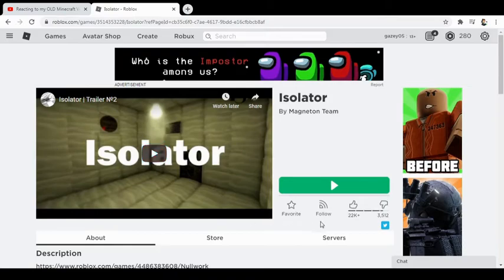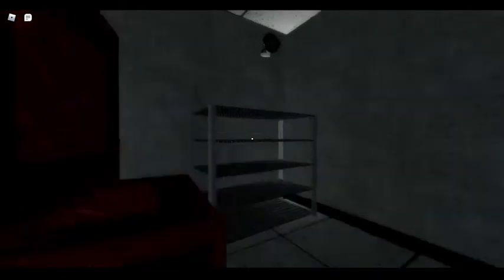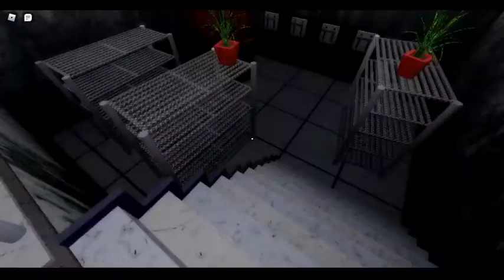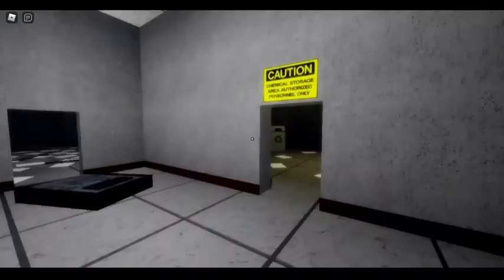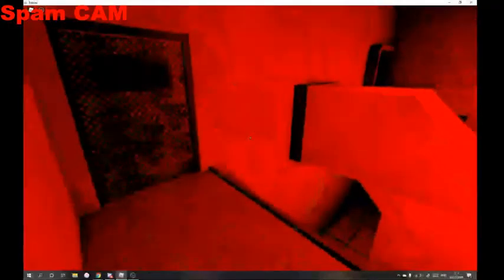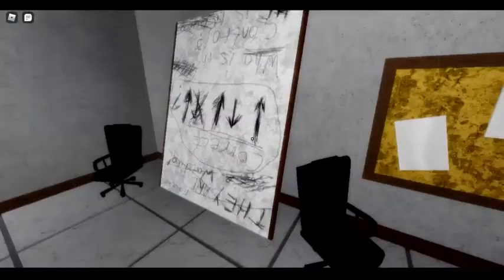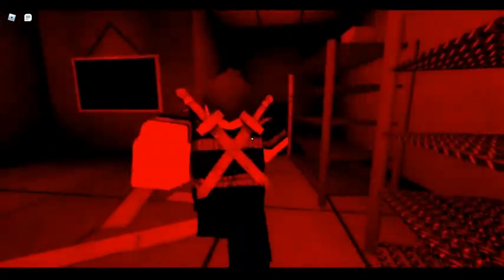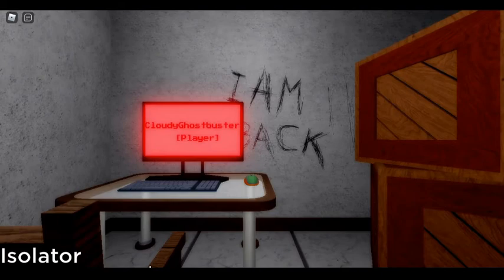ROBLOX ESCAPE ROOM...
This was so much fun 🤪 seriously i loved playing this with my friend spam!

Roblox:
Roblox is an online multiplayer game! Made for 12+! Where you can join many different types of games with your friends or on your own. There are murder mystery’s, camping games, weird random games and much much more. You can play on any device for free.

Hope you enjoyed! Have a great day! Peace gamers!